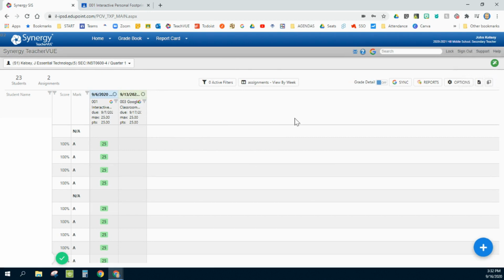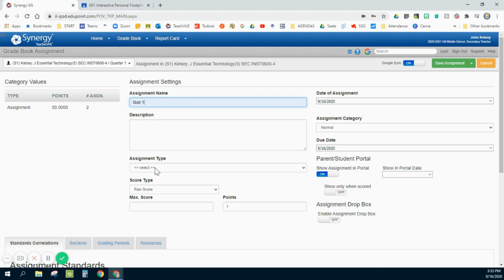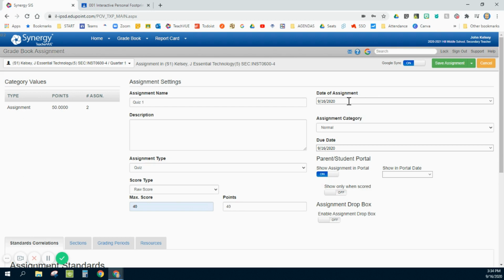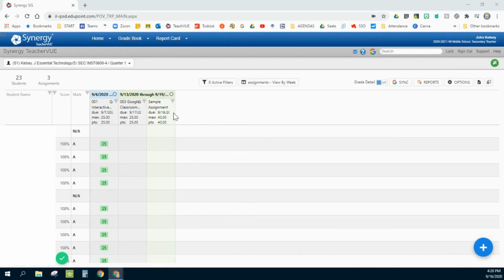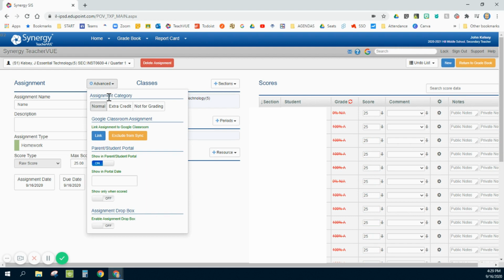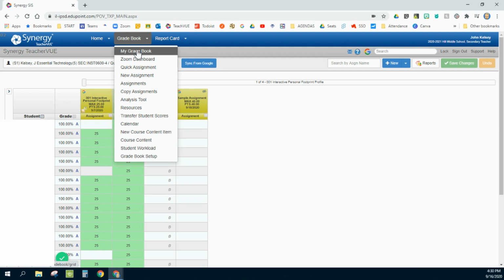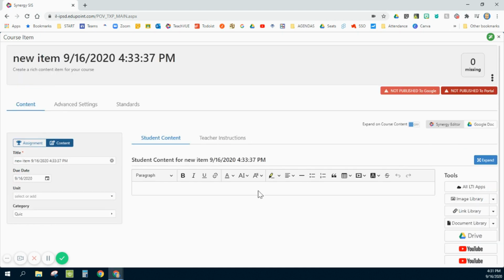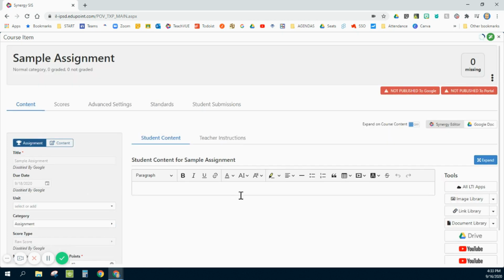Gradebook Support Part 3 - Assignment Creation